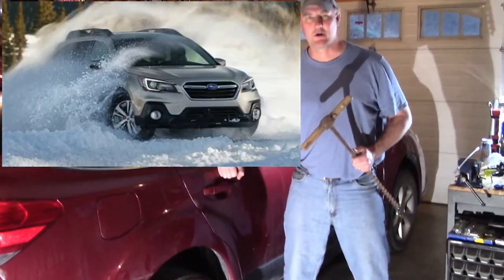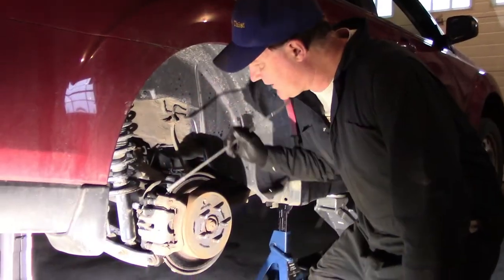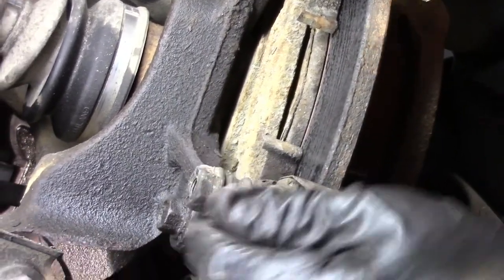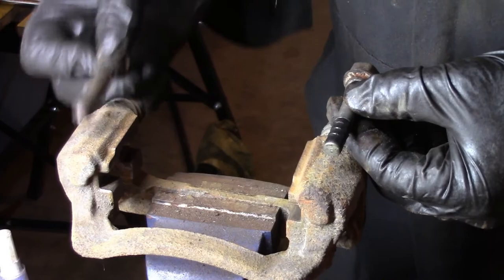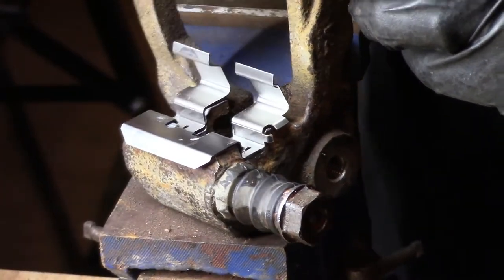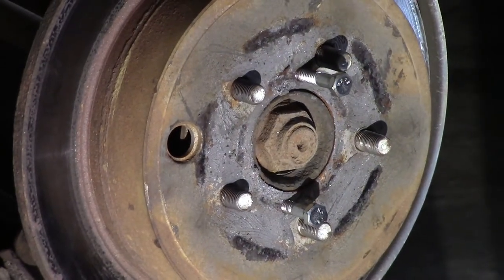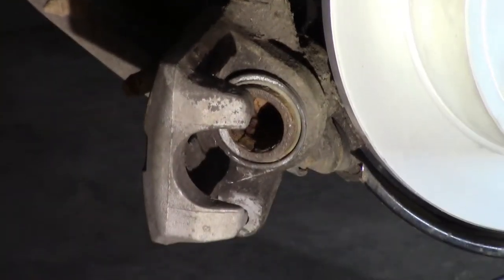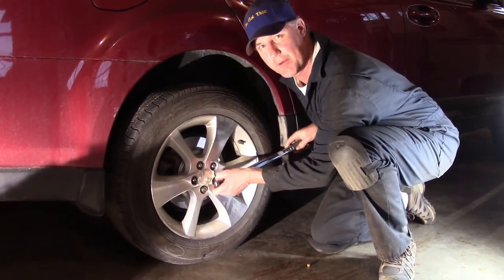Brakes Making A Grinding Sound? How to Remove a Stuck Rotor, Brake Pads, Seized Sliding Pins, Subaru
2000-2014 Subaru Outback. Metal on Metal Grinding Noise when Applying the Brakes? Screeching Sound? How to Remove a Stuck Rotor and Loosen a Seized Slide Pin. Brakes are Stuck on and Dragging. This video will help you Service your Subaru Outback Brakes.You Got This! This video provides a ton of detail to help the DYI'er service their own brakes the right way.
You don't have to take your Subaru to a mechanic or dealership. You can do it yourself and Can't Let Her Die can show you the DIY! This video shows you all the details of how to do a good job on your brakes with helpful hints and laughs along the way. Do it yourself and save your money
You Got This! You really do. . Let's Go and Get'r Done!
Can'tLetHerDie...DIY